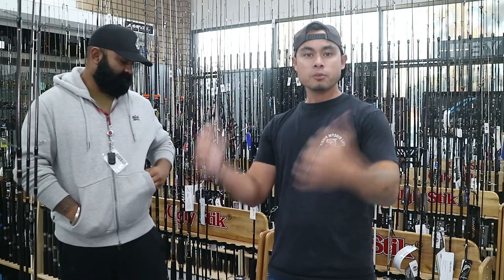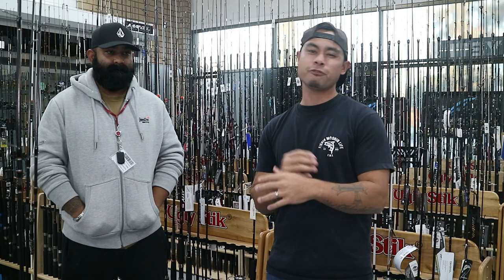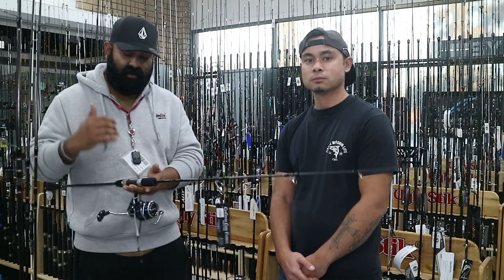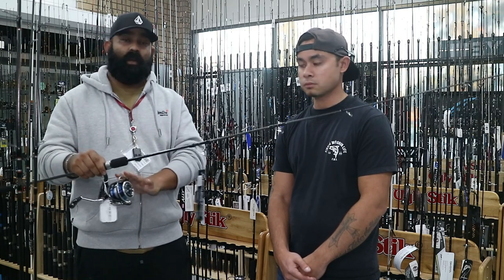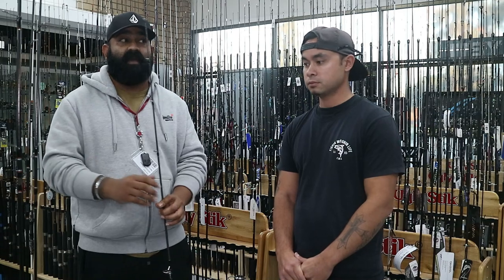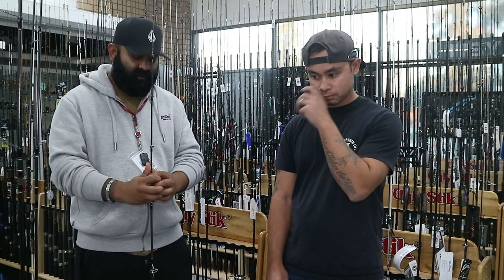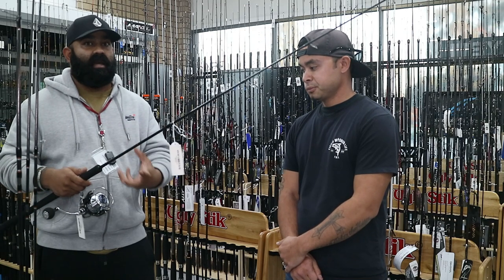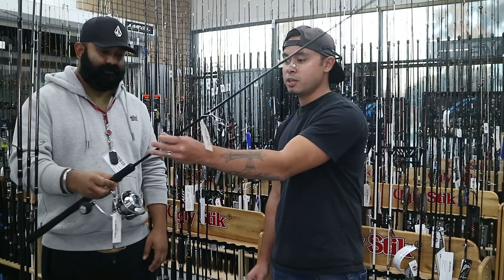EP46 | HOW TO TACKLE a tackle shop FISHING for PINK SNAPPER (Hints & Tips)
HOW TO TACKLE a tackle shop FISHING for PINK SNAPPER (Hints & Tips)

In this episode FWL take the action inside Southside Boating & Fishing tackle shop and discuss options if you are just starting out and what we recommend when chasing Pink Snapper.

Ever gone into a tackle shop and you were so overwhelmed with everything? Well watch this little episode to get you going.

Any questions we are always happy to help! 🤞🏽

Enjoy and we look forward to sharing the next session with you all.

Be sure to head to our Instagram and give us a FOLLOW 😉
Instagram.com/fishinwishinlife

Southside Boating & Fishing